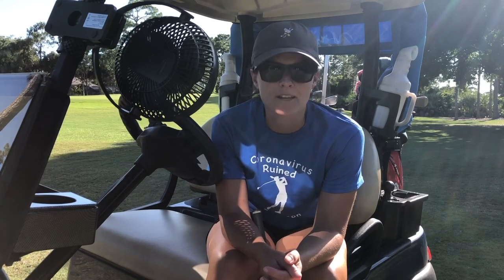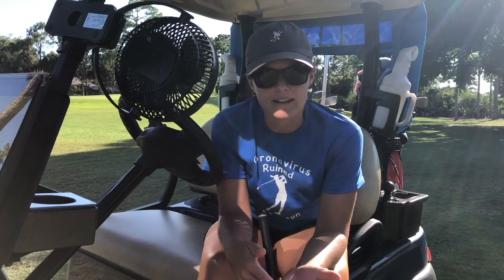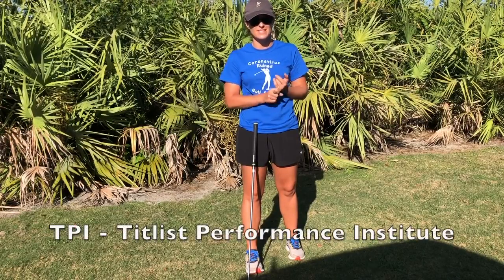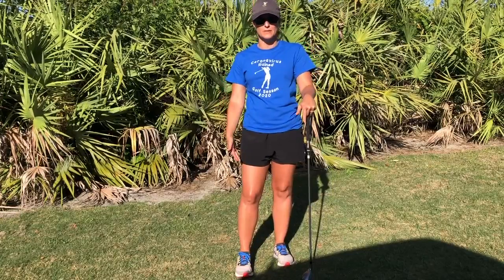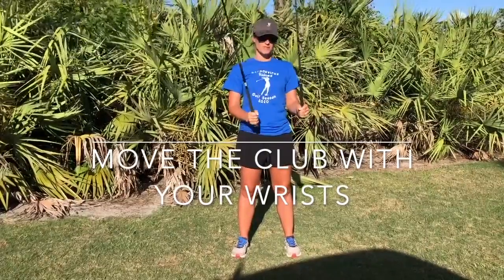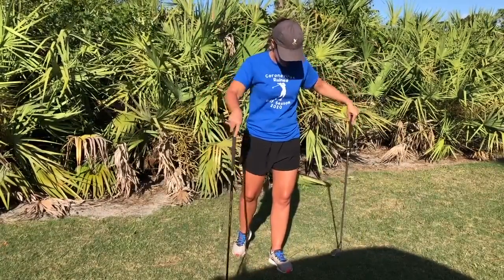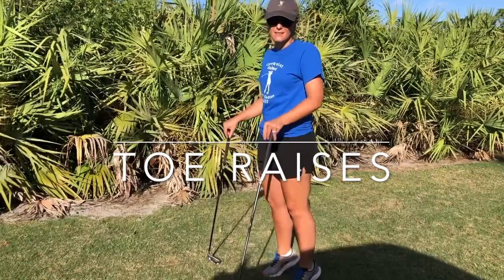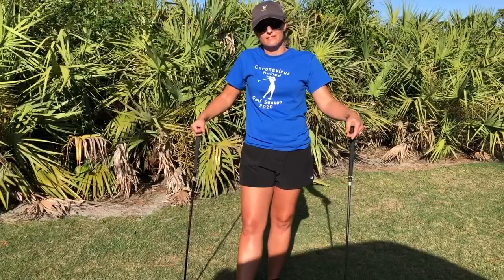Coach Katie Explains “Stretching”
Coach Katie explains and shows us why you should be “stretching” right before your round. Perfect this warm up at home, so you can crush it once you get back onto the golf course!